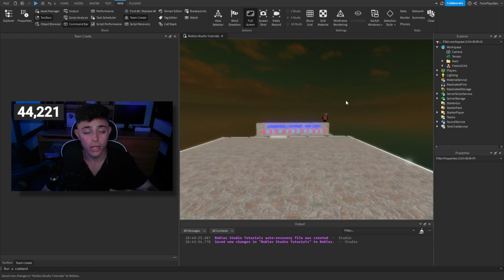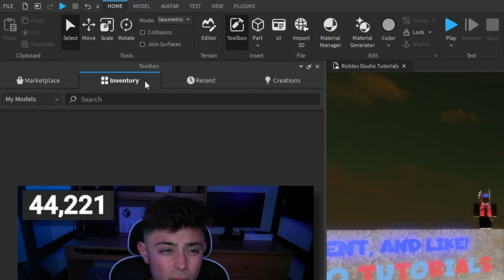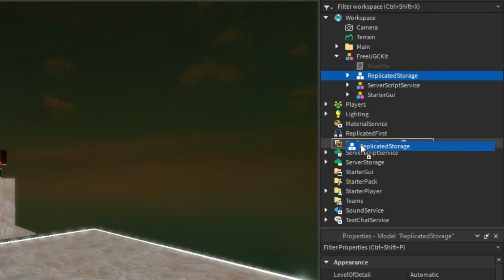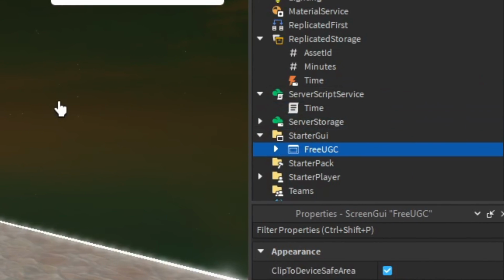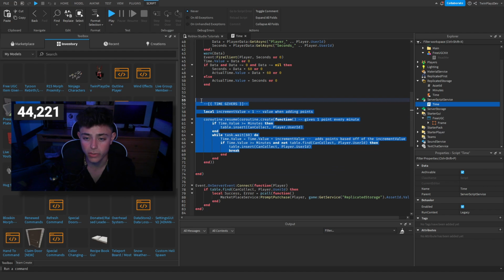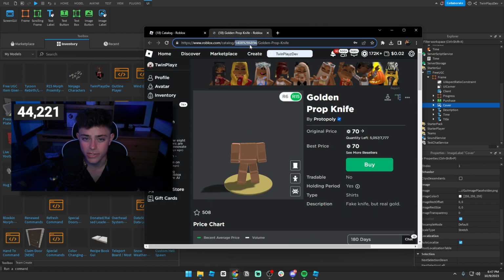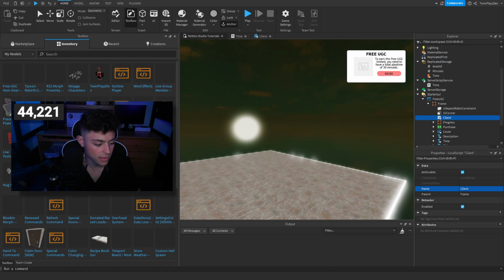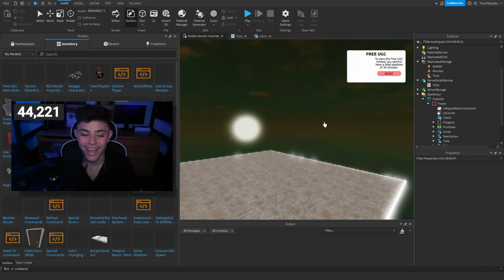How To Make A Limited UGC Item Giver W/Time spent In ROBLOX Studio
『LINKS』  ➜

『TIMECODES』  ➜

0:00 - Intro
0:55 - Getting Model
2:00 - Ungrouping Model
2:55 - Explaining
3:50 - Changing AssetID
5:30 - Example In Game
6:30 - Outro